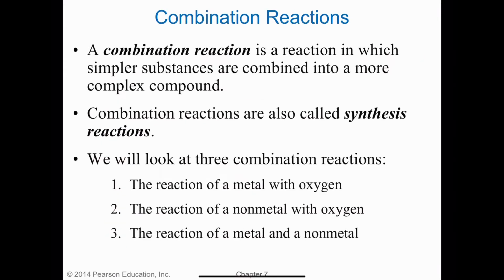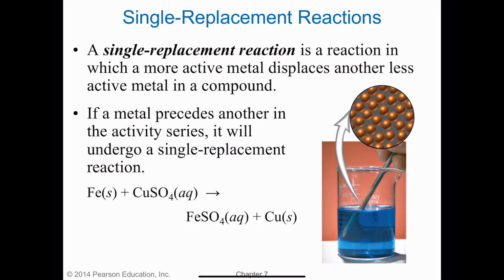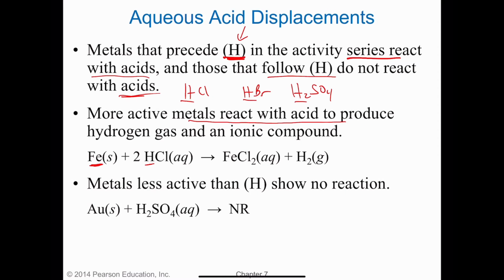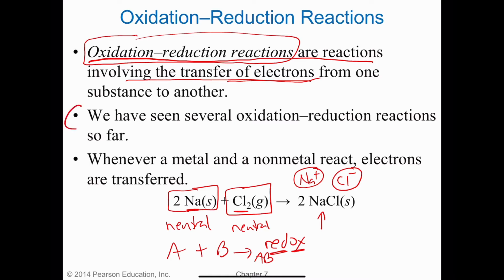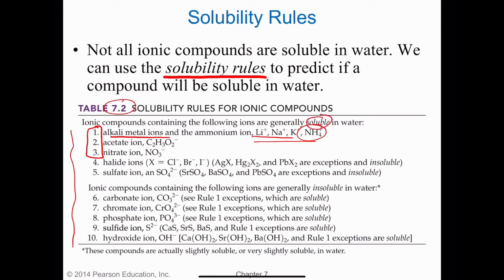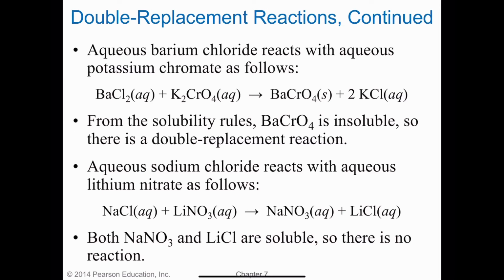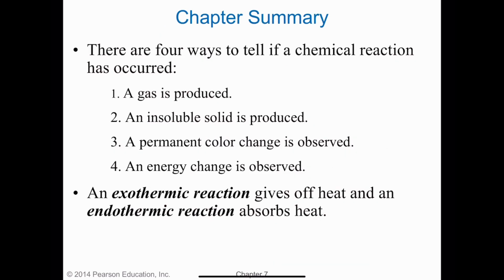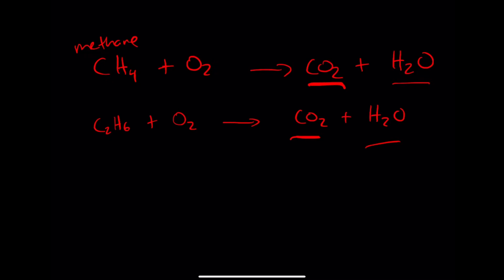Reaction Types CGC CHM130 Week 7